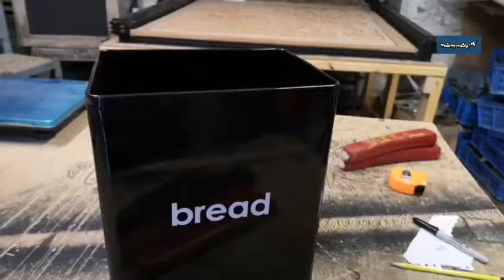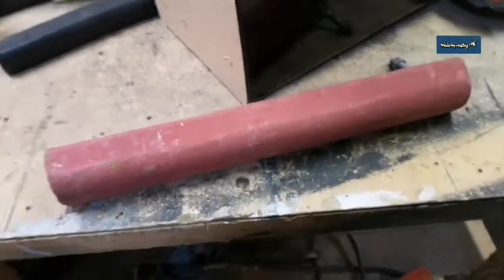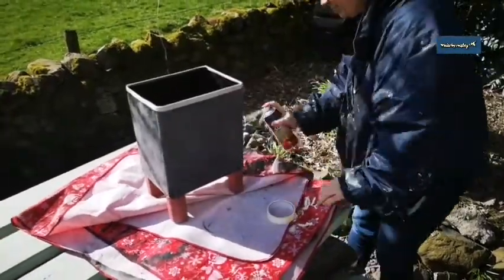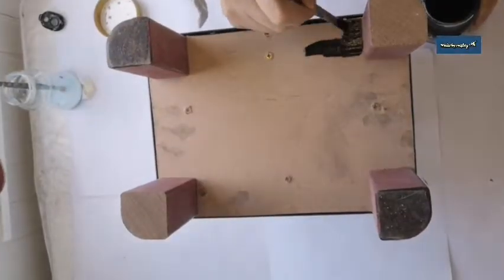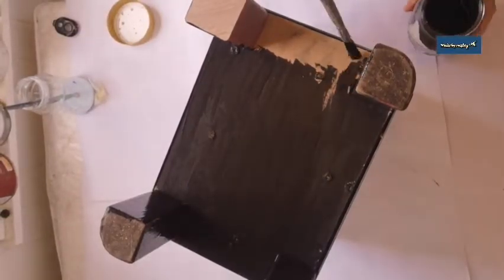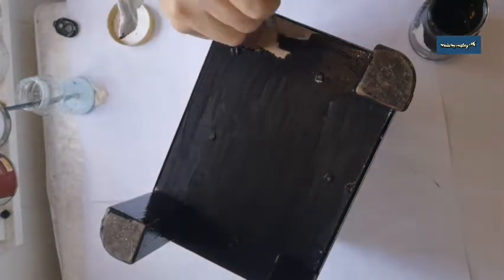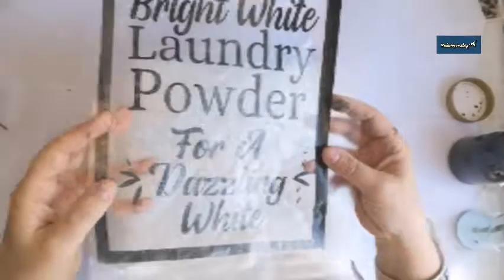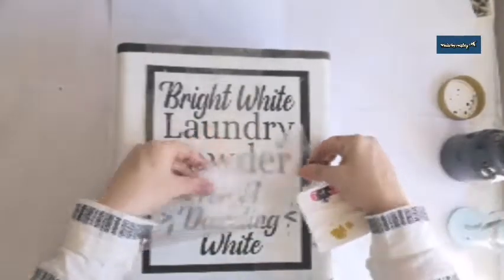Make a faux enamel laundry power box from an old bread bin. And add some feet from old chair legs.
This quick laundry powder box was made really easily and here's what I did.

Do you know when you go to car boot sales and it's the end of the day and the sellers just want to leave without taking all their stuff back home.
Well I literally got this bread bin for pennies I bought something from a woman and she said I will give you anything else you want for 20p an item.
I ended up getting lots of great stuff but I took the bread bin without a lid as I thought I could see potential in me making it into a planter of some kind.

It has been around for a while but I never got round to it, until my large box of washing powder sprung a hole.
I needed a box and decided to actually make something pretty and useful.

 Enter the bread bin and the the surplus chair pieces. I started by getting Martyn to attach an MDF base so the legs had something to screw onto.

There was also an issue with the original chair pieces the wood was just too soft so I swapped them out for other chair parts and they worked well.

I sanded the bin to give the paint something to grip onto then sprayed 3 costs of white spray paint onto the bin.

After letting it dry I then added a stencil and painted the legs and bottom with black chalk paint.

Hope you enjoy this video and give something like this ago.

Happy repurposing. X